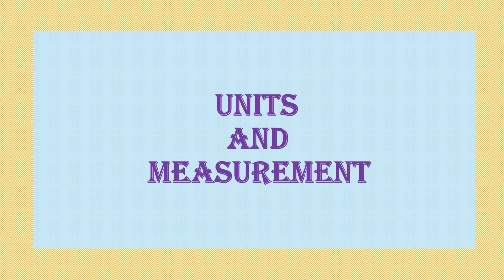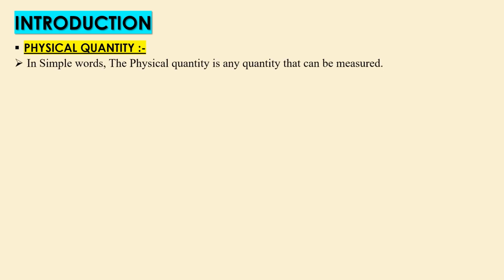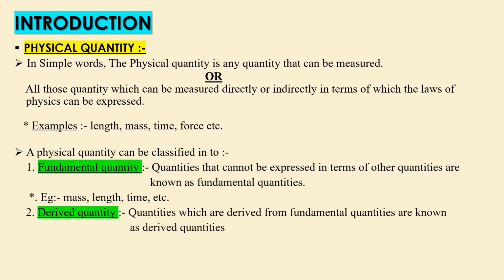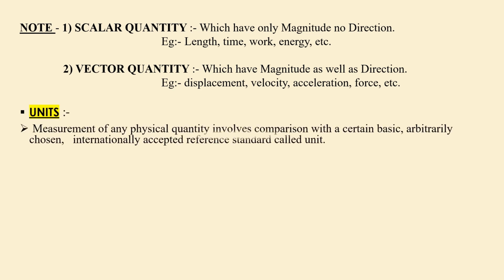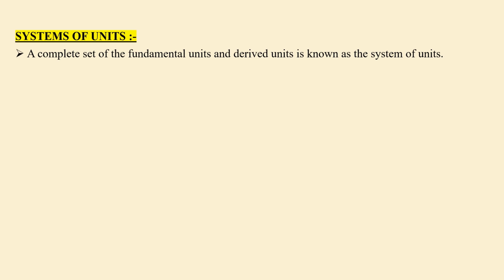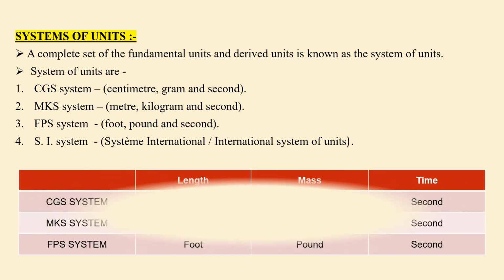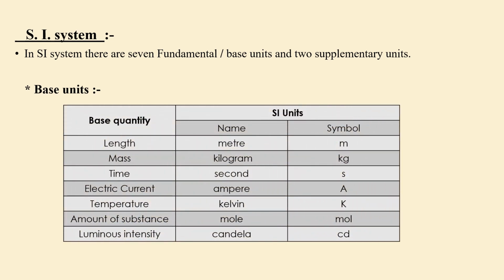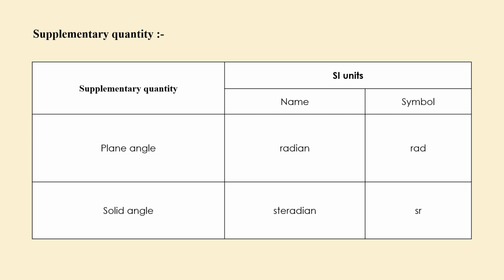Class 11 Physics| Part 1-Units and Measurements|2025 |@SmartTricksForStudy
Class 11 Physics | Units and Measurements| Smart Tricks For Study
1st Puc physics,Part -2 - Units and Measurements by @SmartTricksForStudy
part 1-Units & Measurements. BeginnertoAdvance Level.
Explore the fundamental concepts of Units and Measurements in this comprehensive guide, starting from the basics and progressing to advanced topics. This module covers:
Introduction to Units: Understanding the importance of measurements, SI units, and the classification of systems of units (CGS, MKS, FPS)./
Dimensional Analysis: Learn how to derive relationships between physical quantities, check the correctness of equations, and convert units across systems.
Measurement Errors: Types of errors (systematic and random), methods to minimize errors, and their significance in precise measurements.
Significant Figures: Rules for counting significant figures, rounding off, and their role in maintaining accuracy.
.Learn physics start to finish.
dimensions and levels of learning
physics dimensions tricks.
si units physics tricks
All of physics paper 1
The standard unit of length is
Measurement chapter class 2
Measurement of length and motion
Test Measurement and evaluation of class 12
The units used to measure these dimensions (and their abbreviations) are defined to be the kilogram (kg), the meter (m) and the second (s).Dimensional analysis is the analysis of the relationships between different physical quantities by identifying their base quantities (such as length, mass, time, and electric charge) and units of measure.All instruments have a smallest increment that can be detected.
1.Introduction to physical and non-physical quantities.
2.What are Base units?
3.What are derived units?
4.What do we mean by SI units?
5.How many base units are there?
6.How to measure Length?
7.What is Parallax method?
8.How to calculate range of length?
9.How to measure mass?
10. What is range of mass?
11.How to measure Time?
12.Accuracy & Precision in instruments.
13.Explain Errors?
14.Different types of errors.
15.What are systematic errors?
16.How to minimize systematic errors?
17.What are random errors?
18.Define Least Count Errors?
19.What are absolute errors?
20.What are relative errors?
21.What are significant figures?
22.Rules defining Significant Figures.
23.Change of units doesn't change Significant figures.
24.Rules for arithmetic operations in Significant Figures.
25.Rounding off Uncertain digits.
26.How do we write Dimensional Formula?
27.How to write Dimensional Equations?
28.Applications of Dimensional Analysis.
29.Conclusion of Dimensional Analysis.
classic literature
detective fiction
book lovers
suspense
mystery lovers
whodunit
crime fiction
physics
detective stories
detective novel
murder mystery
shivamurthys academy
classic detective
ernest bramah
classic fiction
blind detective
aoc recruitment
detective mystery
aoc recruitment 2024 apply online
neet 2025
detective story
neet
literary fiction
literature
mystery books
physics wallah
creepy stories
paranormal
pdf
online study tutorials
competitive exams for beginners
youtubeshorts
scary podcasts
1st puc physics important questions
ufo scary stories
science fiction
sci fi stories
scifi stories
ufos stories
ufo stories
science fiction stories
horror podcast
class 11 physics important questions
best reddit stories
true creepy stories
horror stories
1st pu physics important questions
learn physics from basic to advanceed
physics study tricks
fun science tricks
physics short tricks
1st puc physics 1st chapter
1st pu physics fix questions
1st puc midterm exam physics important questions
1st puc physics important questions for 1st test
youtube promotions
preparatory exam
hollywood new movie